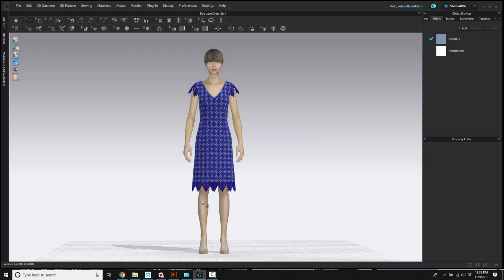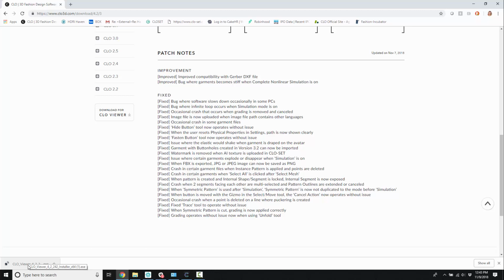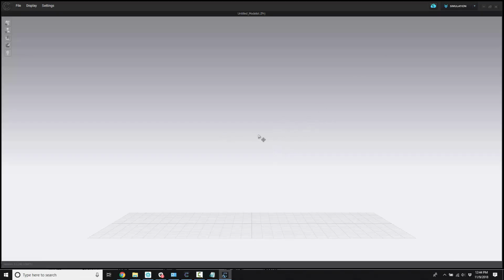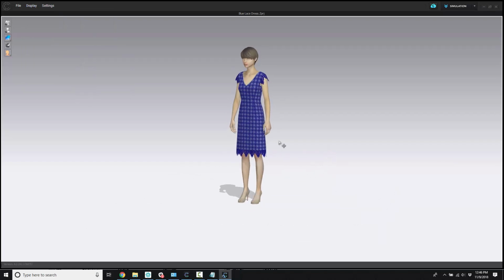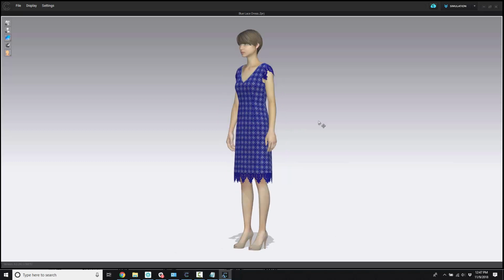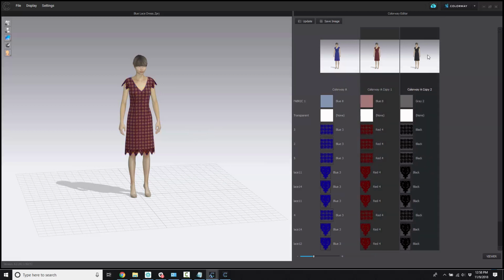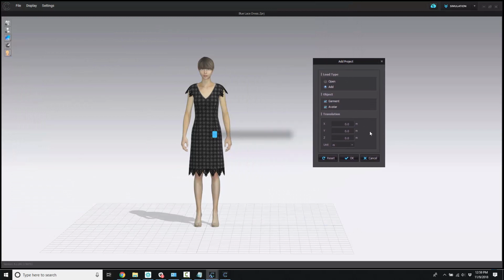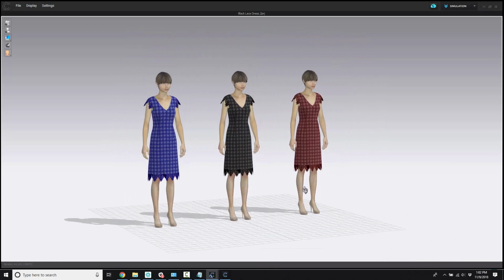How to Download and Install CLO Viewer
Learn how to download and install CLO Viewer. Share projects with people who don't have CLO with our free viewer application.